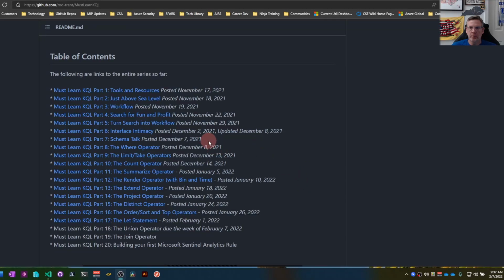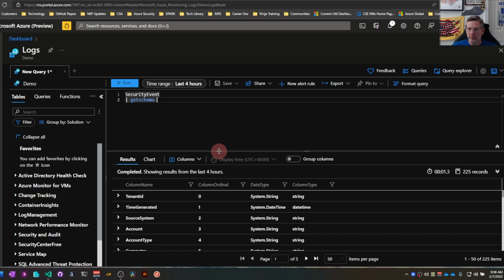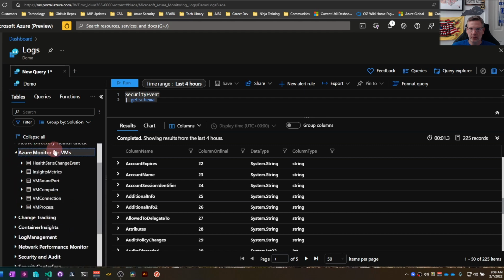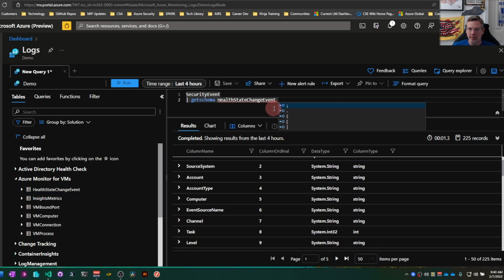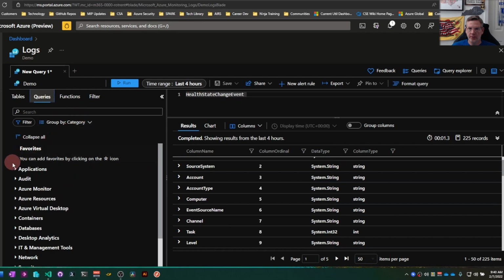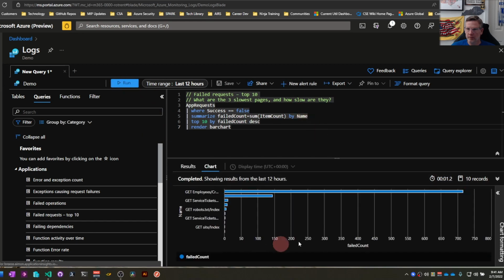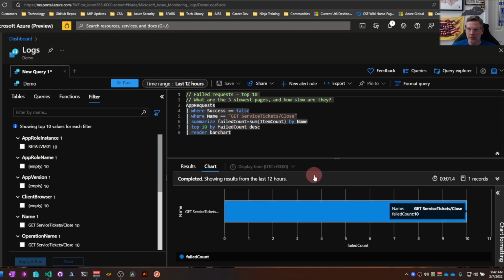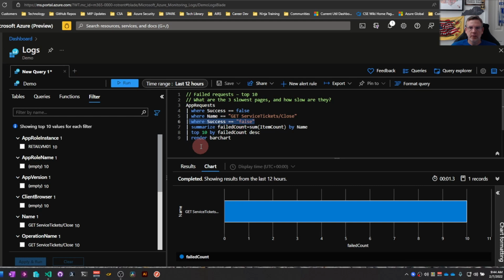7. MustLearnKQL: The Schema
🔍 Exploring Table Schema: Shows how to view a table’s schema, including column names and data types, to understand its structure and use it effectively in queries.

📂 Utilizing the Schema Browser: Demonstrates navigating through available tables in the Schema browser, previewing data, and accessing documentation links for better context.

⚙️ Query Refinement with Filters: Explains adding filters directly in the interface to refine data, even without extensive KQL knowledge.

💡 Practical Examples: Covers crafting queries from scratch or by modifying pre-built queries available in the interface.

Demonstration of the KQL schema operator.

- Must Learn KQL Part 5: Turn Search into Workflow Posted November 29, 2021

- Must Learn KQL Part 4: Search for Fun and Profit Posted November 22, 2021

- Must Learn KQL Part 2: Just Above Sea Level